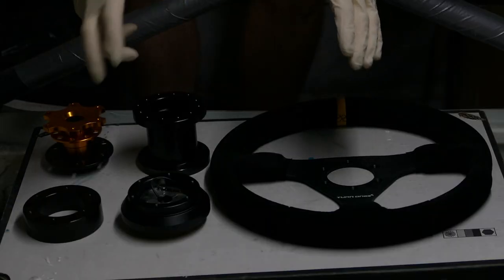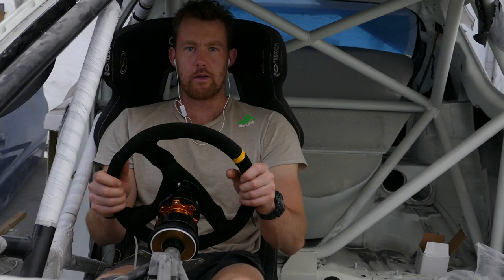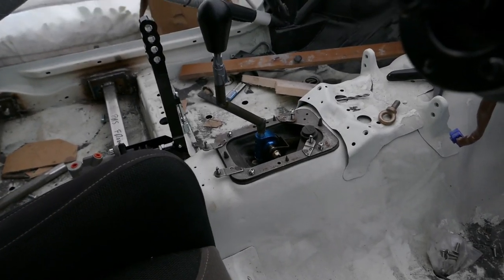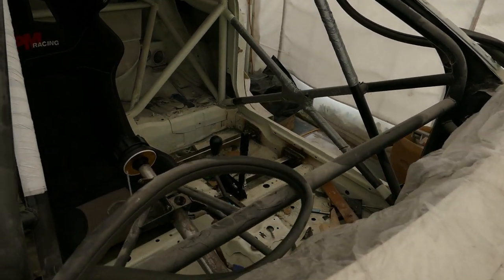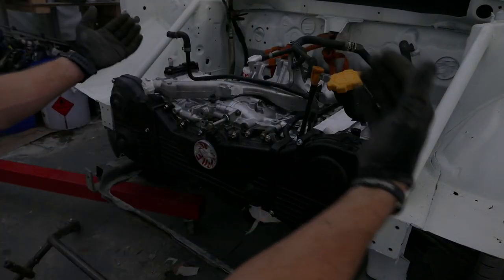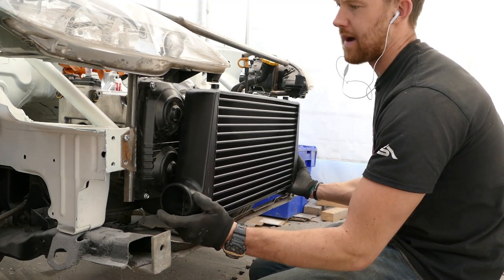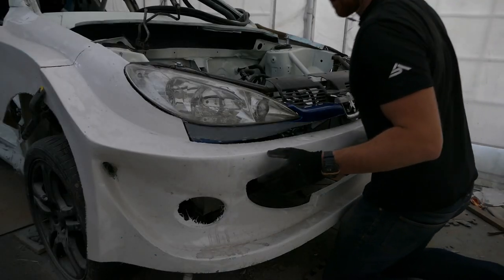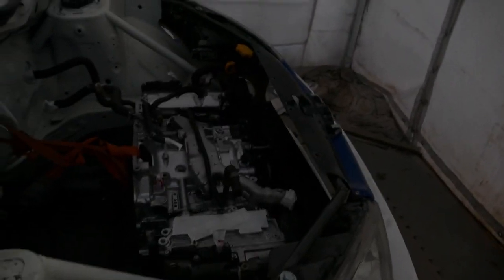STEP BY STEP RALLY CAR BUILD SERIES *206 WRX* Ep62 - MOTOR FIT / STEERING WHEEL SET UP! [BlendLine]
Welcome to this build series where I will be making the ultimate French Hot Hatch / Budget WRC from a 2003 Impreza WRX and a 2005 Peugeot 206. In this episode, the freshly built engine gets a trial fit and the office gets some equipment!

for some BlendLine Apparel Motorsport Inspired Gear.

You can also keep up to date on our car related endeavours by reading our blogs!